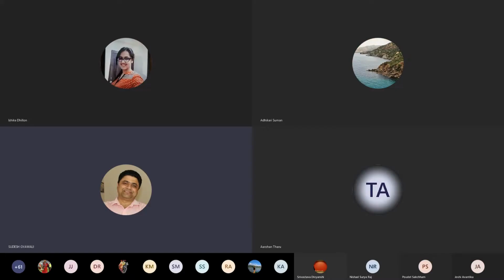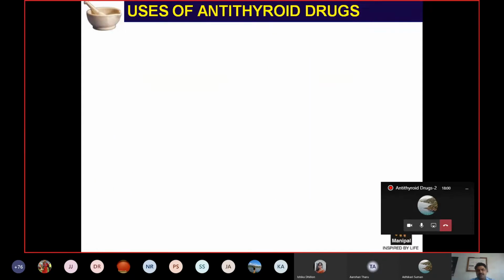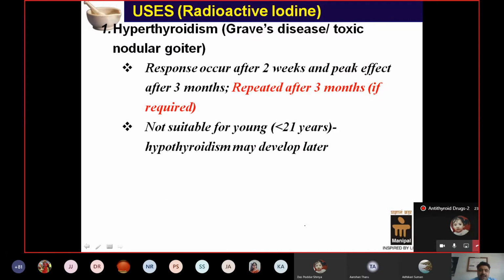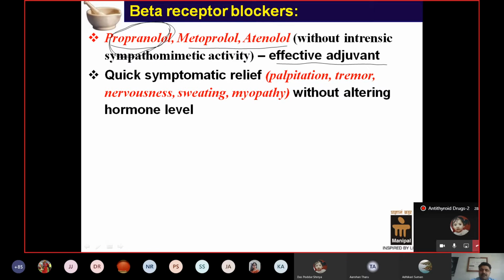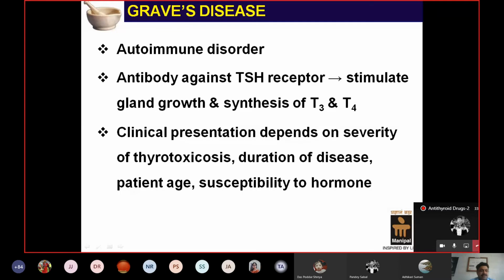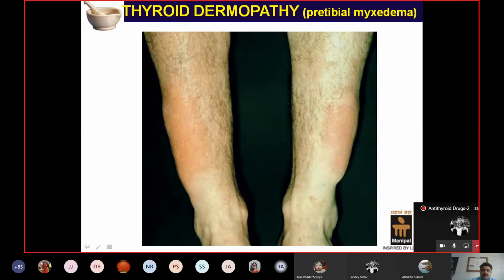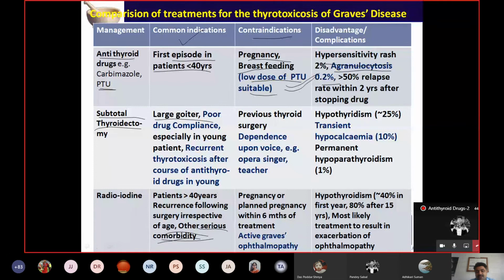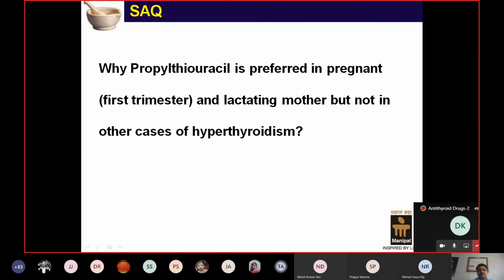Antithyroid Drugs-2 | Endocrine Pharmacology | MBBS Lecture